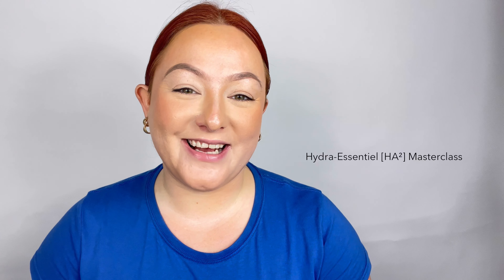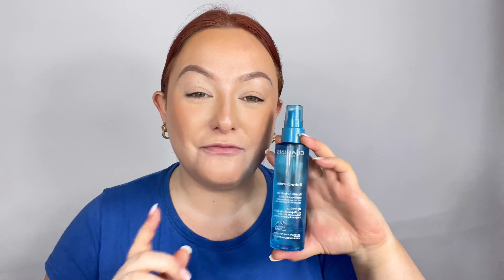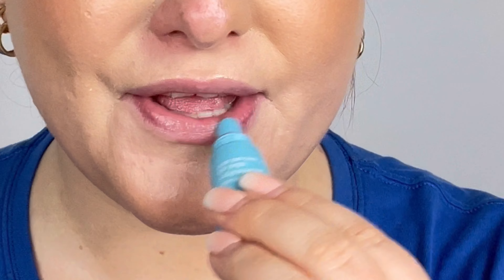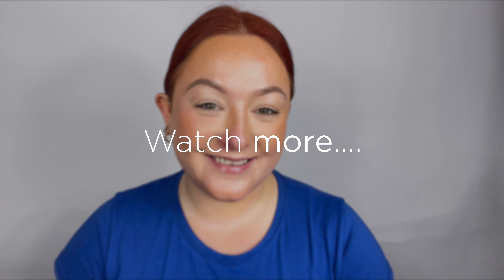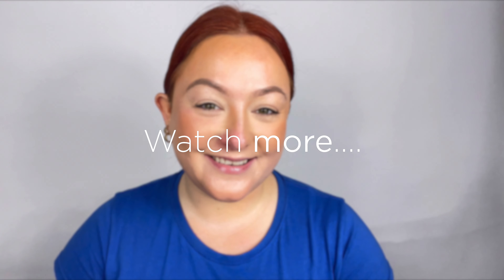Hydra-Essentiel [HA² ] Masterclass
Did you know almost 9 out of 10 women say they have dehydrated skin? Formulated in line with skin's chronobiology, our Hydra-Essentiel [HA²] offers 24-hour hydration thanks to its Hyaluronic Acid Power Complex. Find out more by watching our masterclass with Beauty Coach Expert, Rebecca.